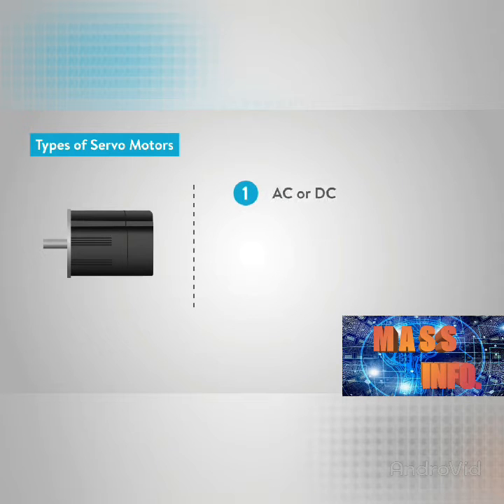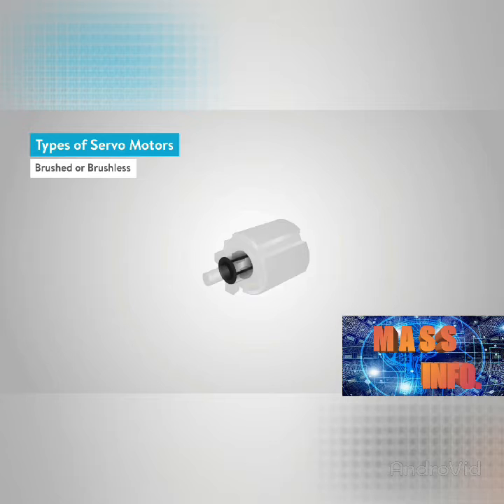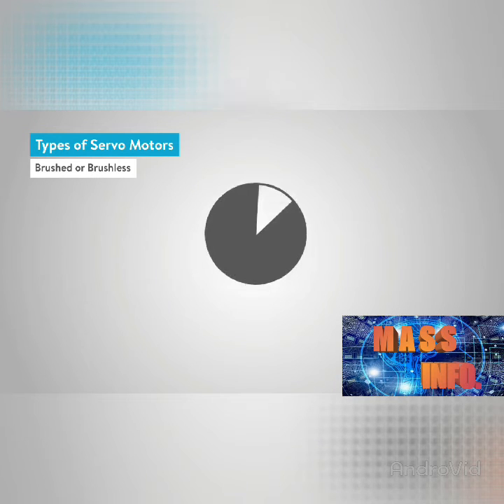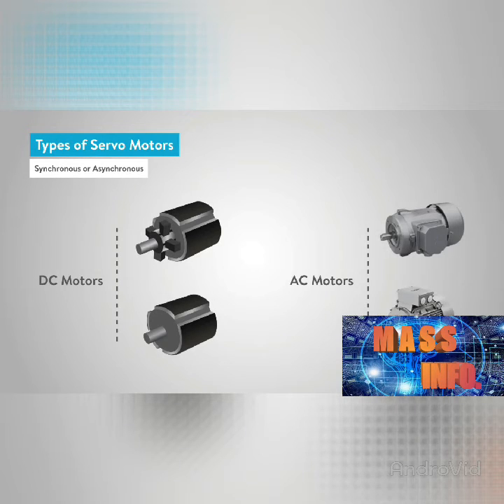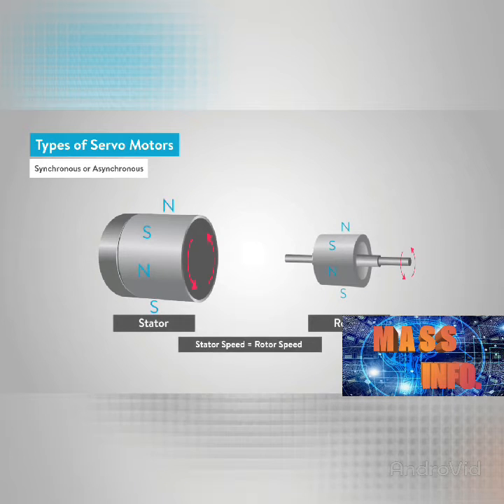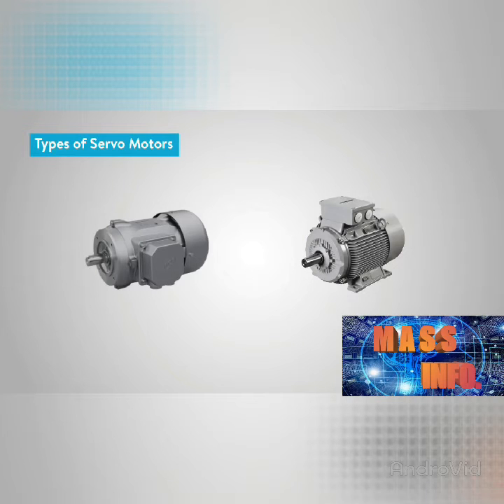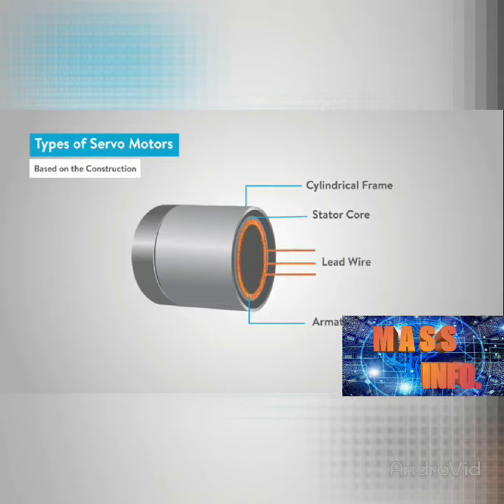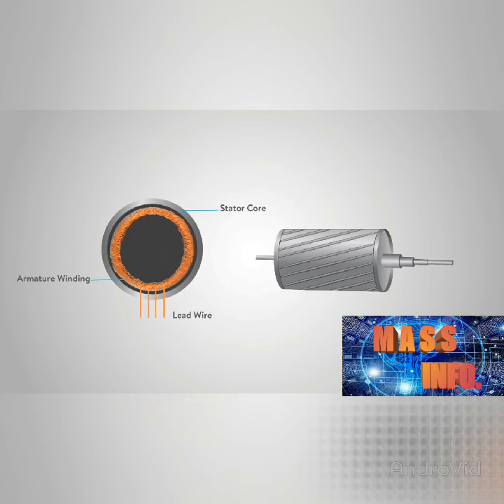8 September 2020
SERVO MOTOR